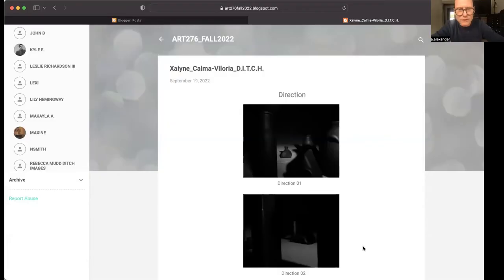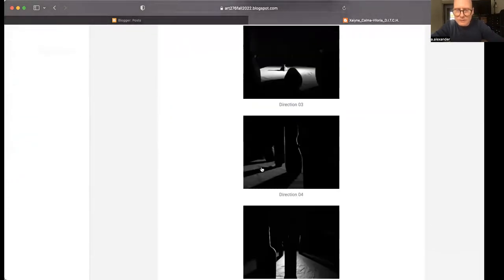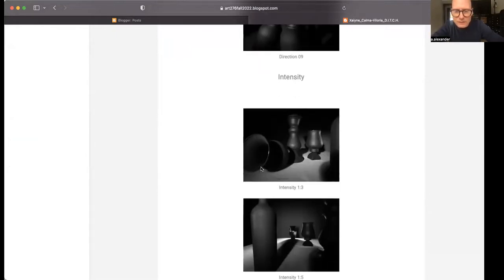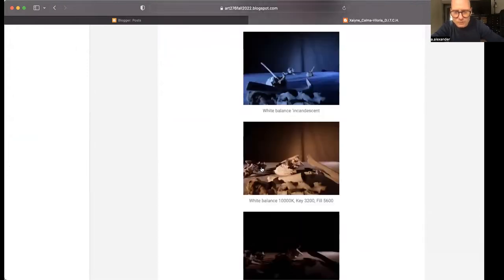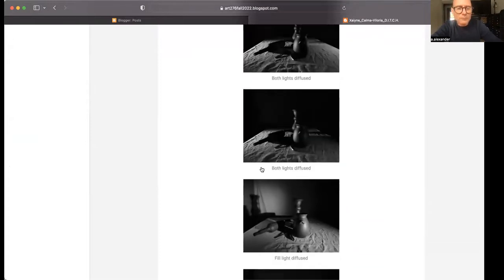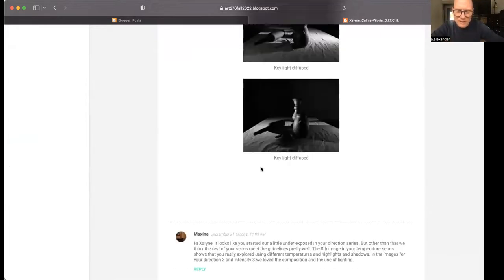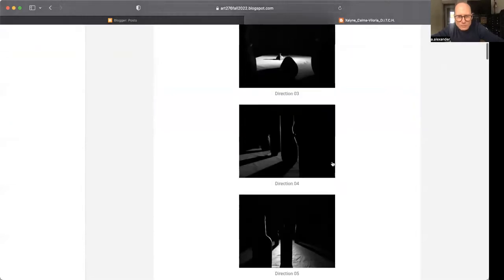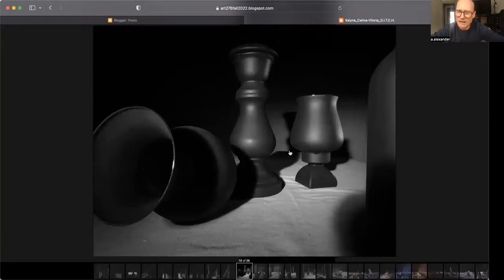X Calma viloria ditch